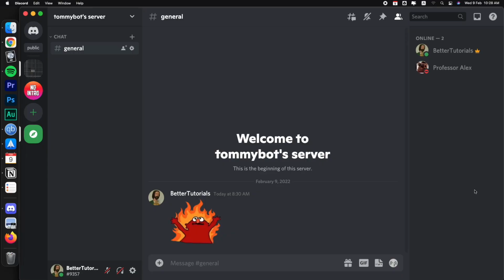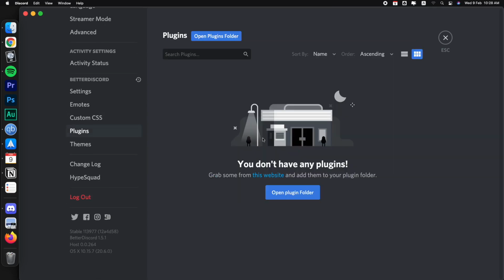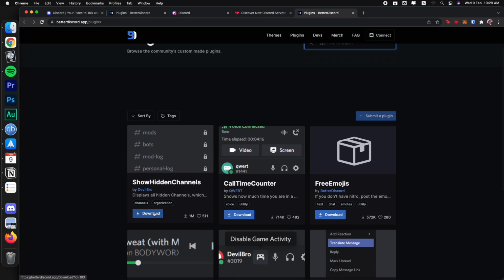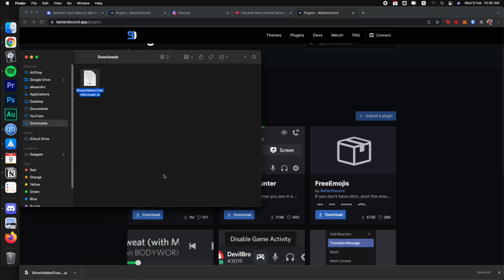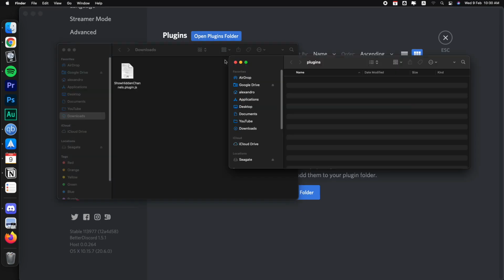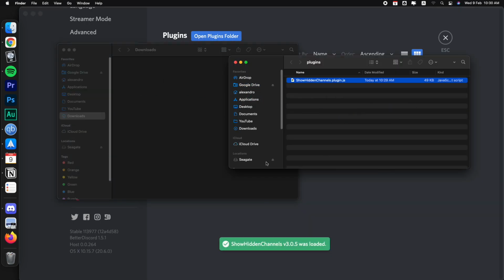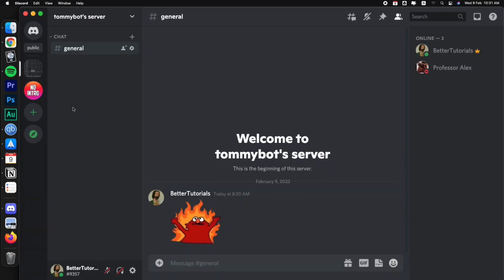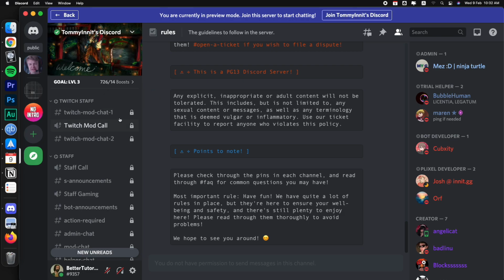How to Show Hidden Channels on Discord Using BetterDiscord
In this video, I show you how you can make hidden channels from any Discord server show using a BetterDiscord plugin. This plugin makes any channels that are hidden for you due to role restrictions visible to you.

Link: (it seems the author deleted the plugin from the official website, but here's a back up)